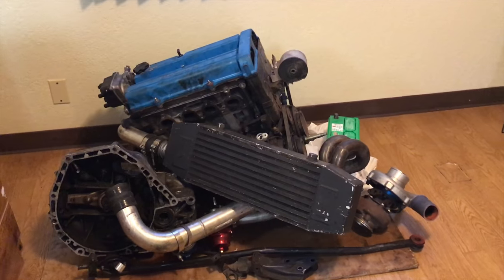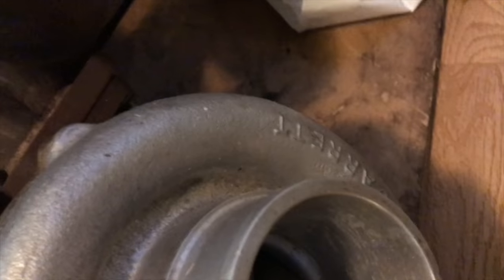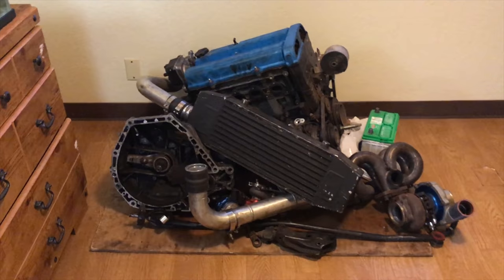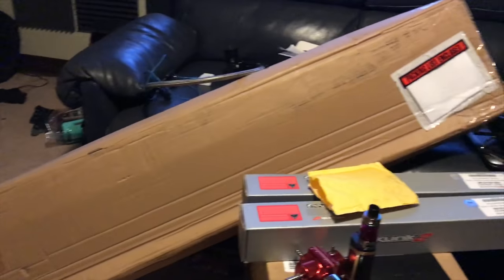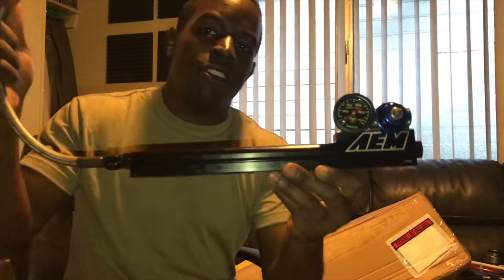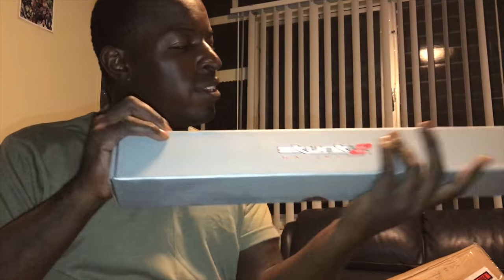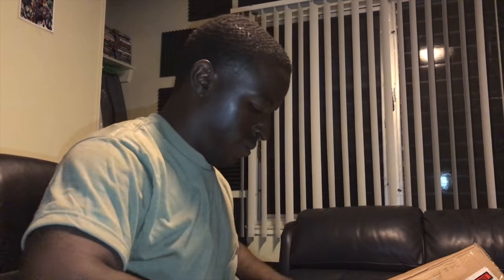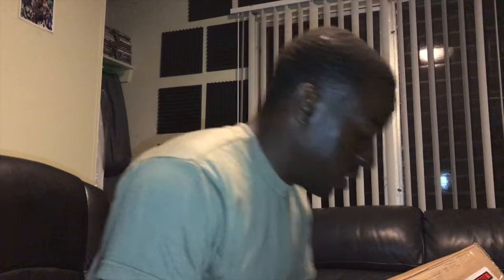NO MORE CHEAP eBay PARTS!? UNBOXING MANY QUALITY PARTS😎🏁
Hi my name is Fred. I'm a 28 year old car enthusiast. I drive a 1994 JDM Acura/Honda Integra.

Instagram Accounts
Car Account @JDM.SWAG
Photography & Film @FredBessPhotography

Y'all can't call me eBay Fred anymore😏